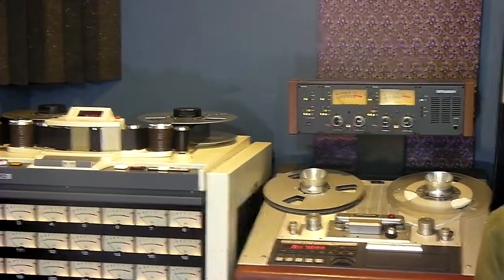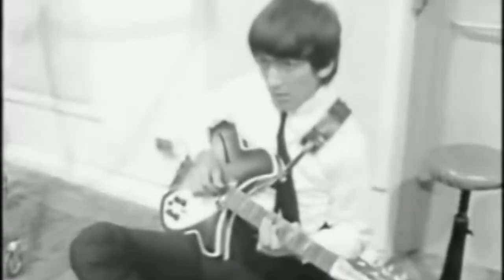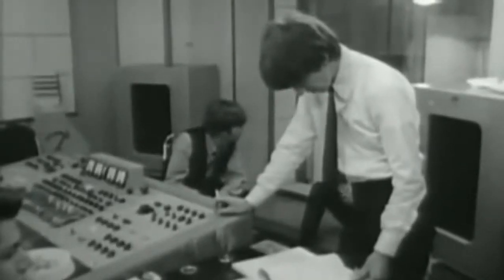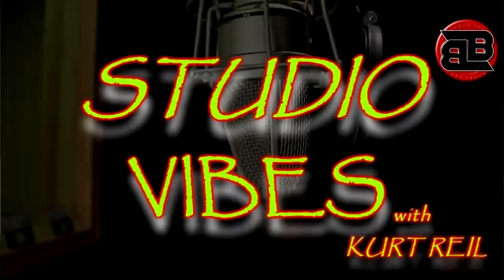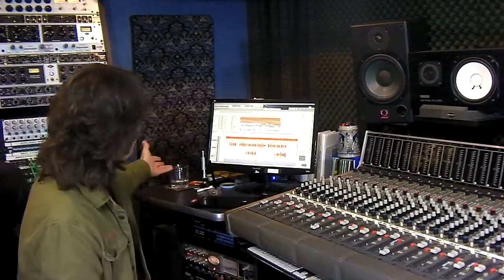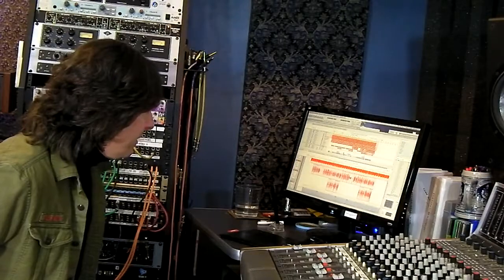Why Are The Beatles Special - Studio Vibes for Studio Corner at Bongo Boy Records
Host Kurt Reil | Owner, Engineer, Producer, Mixer and Master at House Of Vibes Recording Studio
Highland Park, NJ